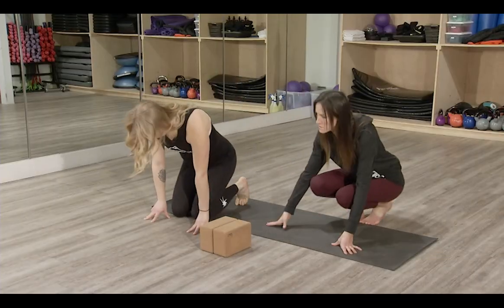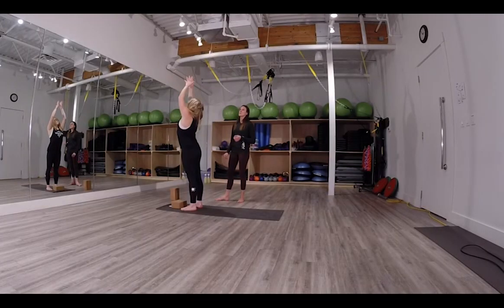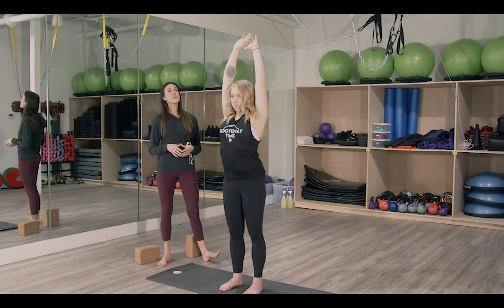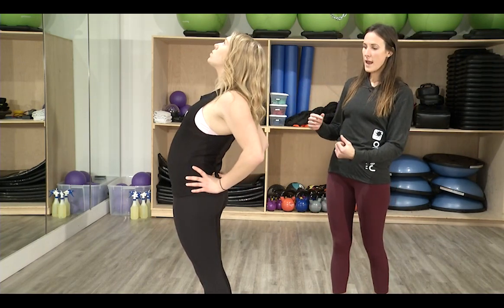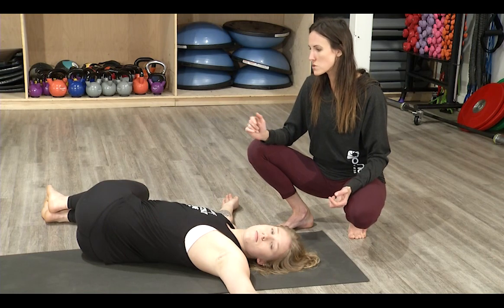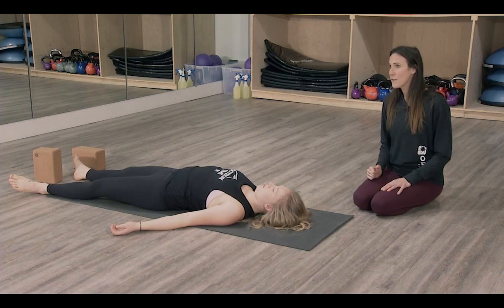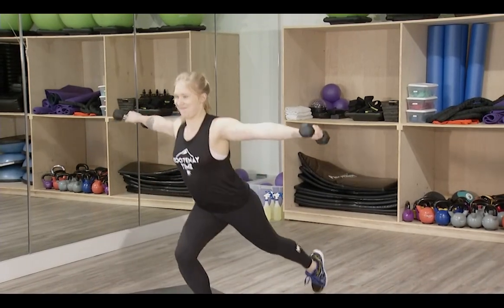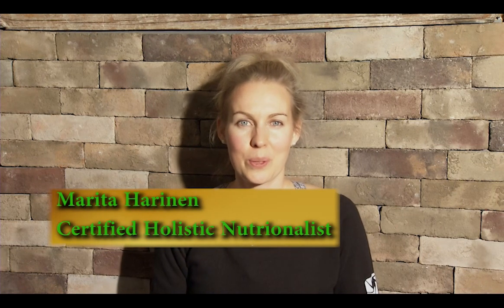Healthy Human Ep 16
On this episode of Healthy Human Mandy Chutskoff shares a 5-10 min simple yoga routine that focusses on the spine, Dr. Draper talks about goal setting, Kristy Shields shares an easy at home workout and Marita Harinen talks about the importance of reading ingredient lists.